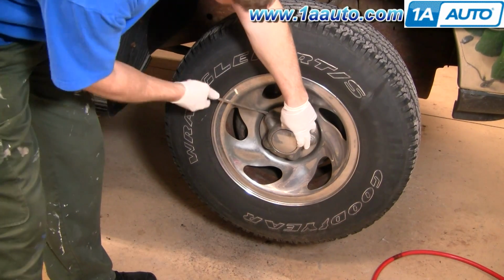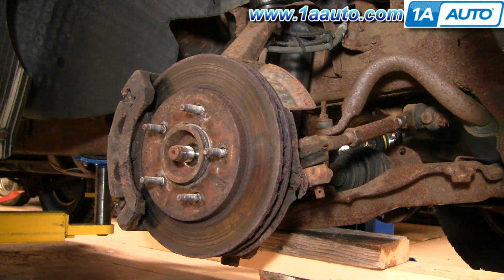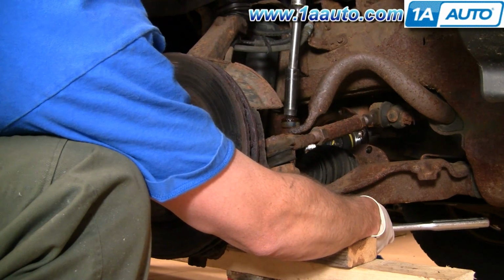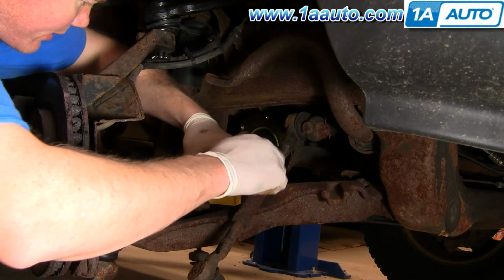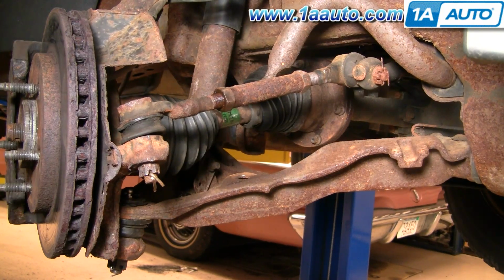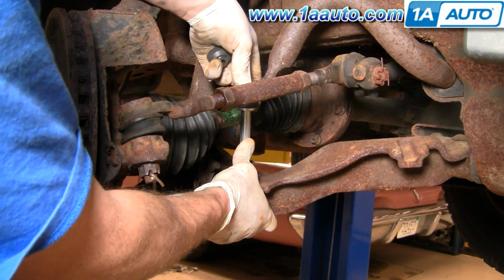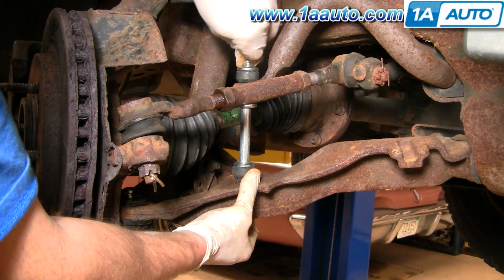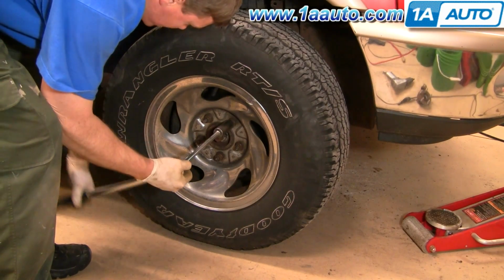How To Replace Front Stabilizer Bar Link 97-02 Ford Expedition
Shop on 1AAuto.com:
Sway Bar Link Set
1A Auto shows you how to repair, install, fix, change or replace broken, worn, or rattling front stabilizer sway bar links. This video is applicable to Ford F150 and Expedition models, years 97, 98, 99, 00, 01, and 02.

This repair was done on a 1997 Ford Expedition and the process should be similar on the following vehicles:
1997 Ford Expedition
1998 Ford Expedition
1999 Ford Expedition
2000 Ford Expedition
2001 Ford Expedition
2002 Ford Expedition

🔧 List of tools used:
• 14mm Socket
• 9/16 Inch Socket
• Ratchet
• Rust Penetrant
• Center Punch
• Hammer